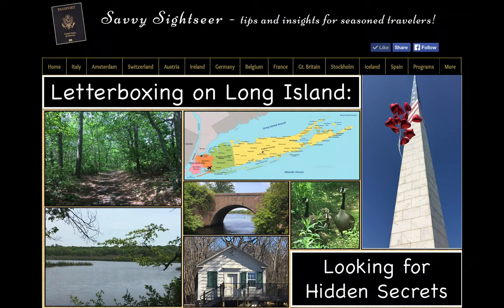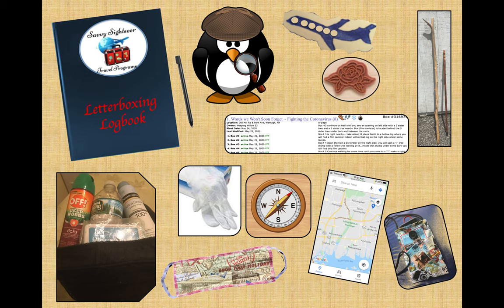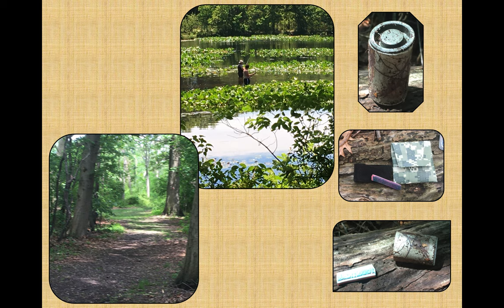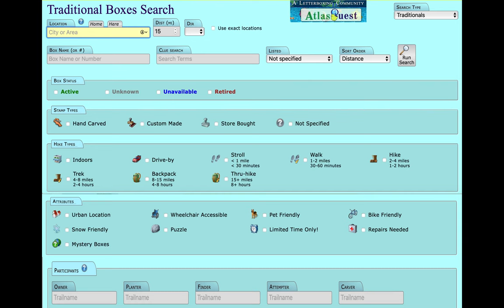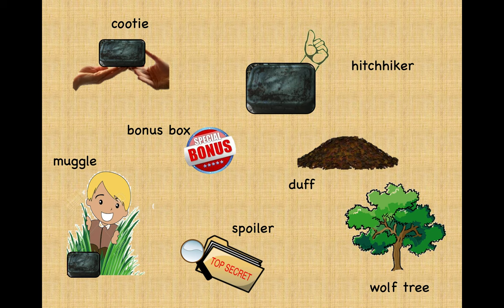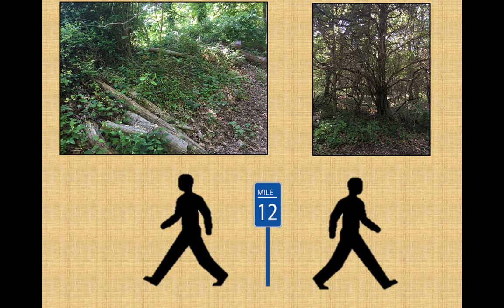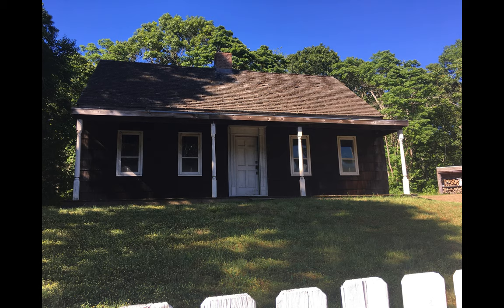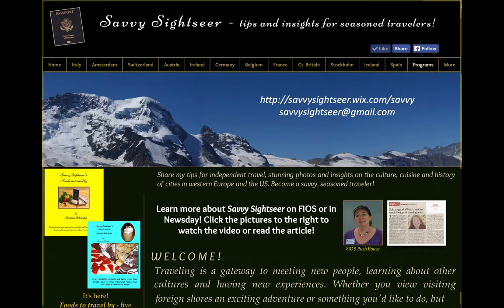Savvy Sightseer Video Vacations LI Letterboxing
Letterboxing, a hobby that started in England in the 1850s, is an excellent activity for social-distancing times for people who enjoy the great outdoors, as well as a puzzle to solve.  People have hidden beautifully carved stamps just waiting for you to work out the crafty clues and add them to your collection in a stamp logbook.  Discover many wonderful places where many boxes are hidden a little off the beaten path.  Savvy Sightseer Jeanne Schnupp introduces you to this fun, outdoor, treasure-tracking activity and takes you to some of Long Island’s surprising gems in Wantagh, Plainview, Farmingville, Shirley, Huntington, Stony Brook and Smithtown.